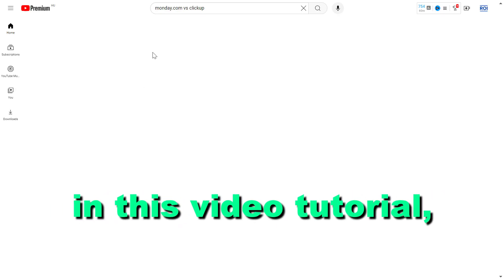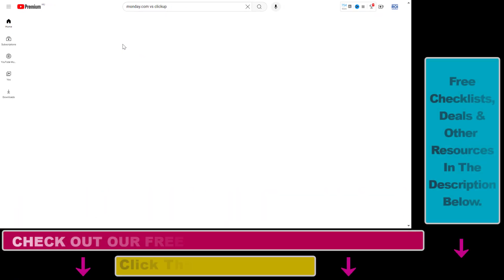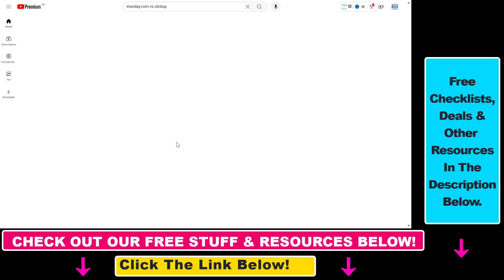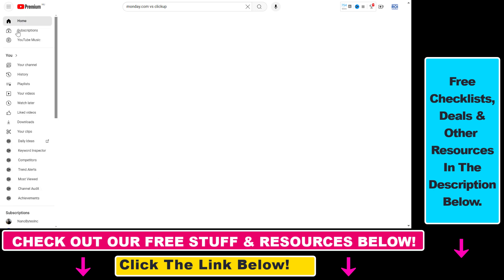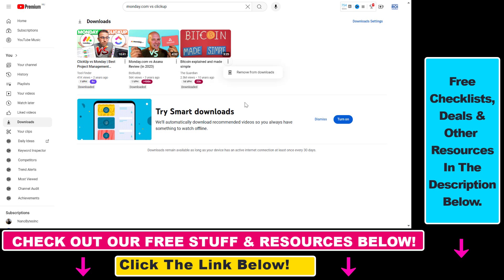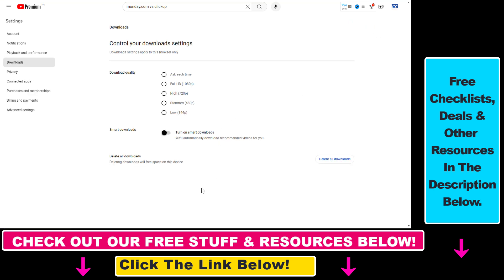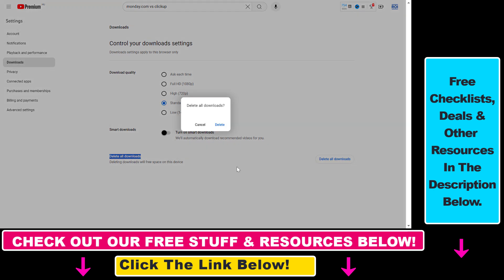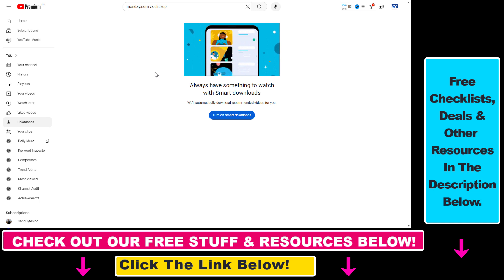How To Remove All Downloaded Videos From YouTube? [in 2025]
Learn how to remove all downloaded YouTube videos.